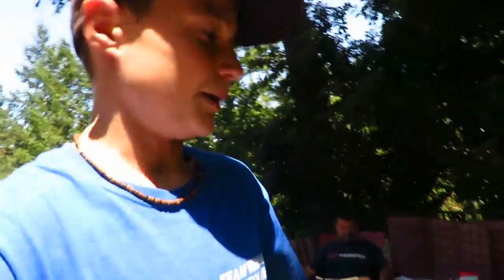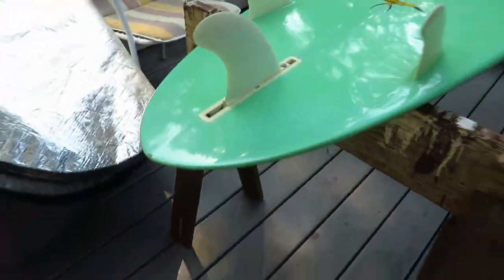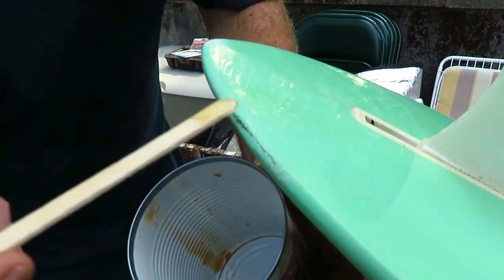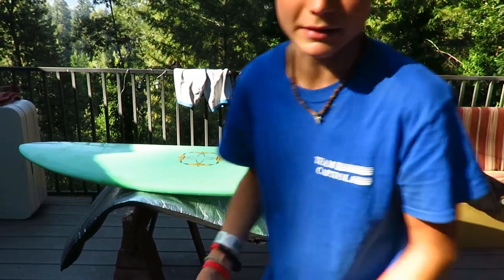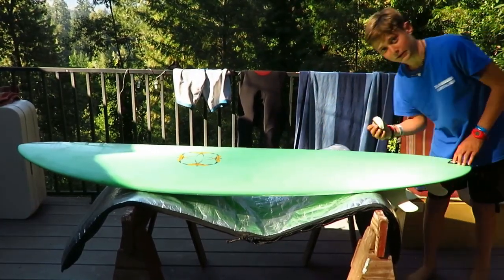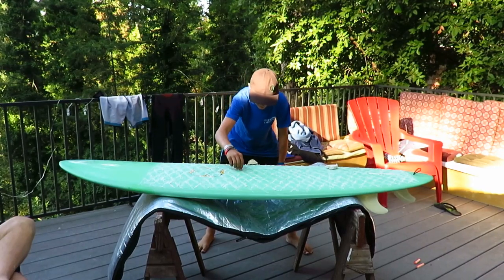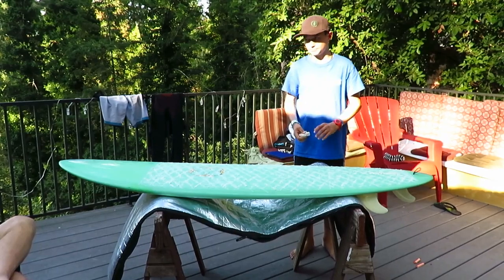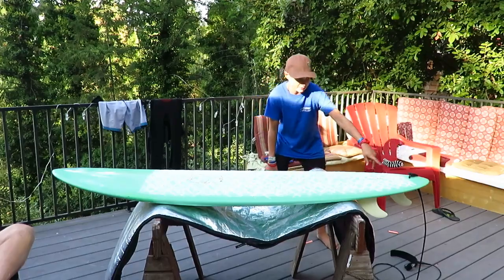Setting up my new surfboard!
This board looks so cool!